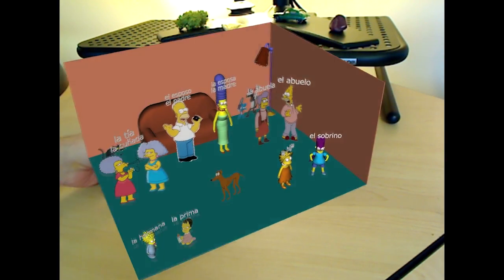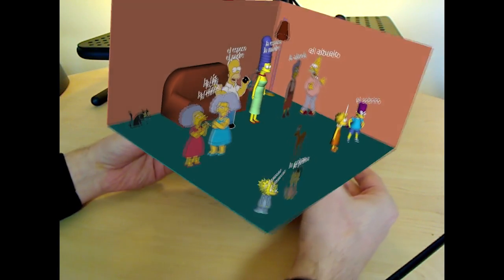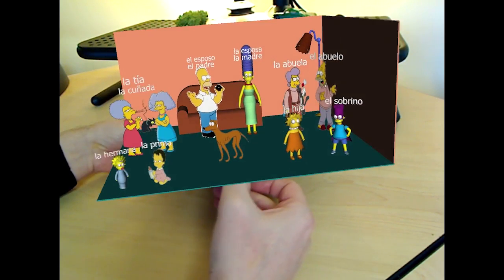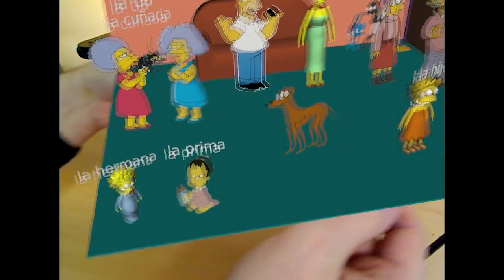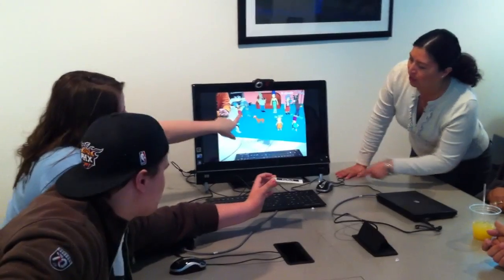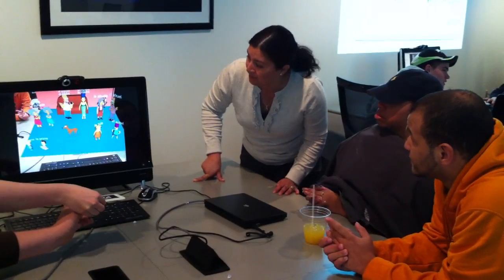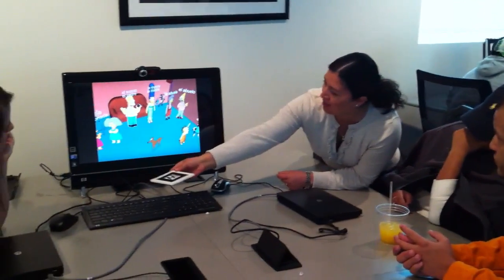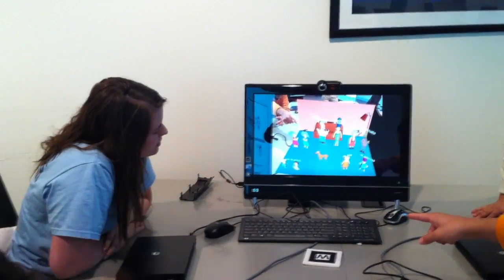Augmented Reality during Language Acquisition (Spanish 101)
This is the latest Augmented Reality application we developed for Spanish 101 class taught by Dr. Socorro Zaragoza(EKU). Dr. Zaragoza wanted to experiment with Augmented Reality (AR) in her Spanish 101 class to determine what effects does AR have on student language speaking, writing, reading, listening and comprehension. We created the Simpsons scene in Google SketchUp, loaded it in BuildAR Pro in her classroom and gave out AR markers to students as a part of collaborative exercise.